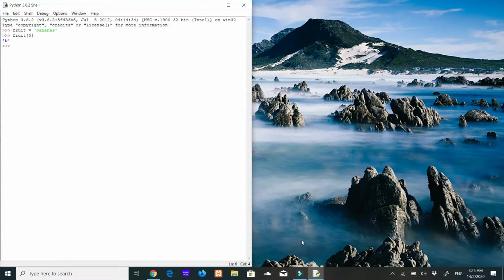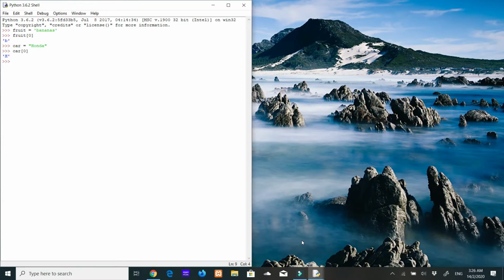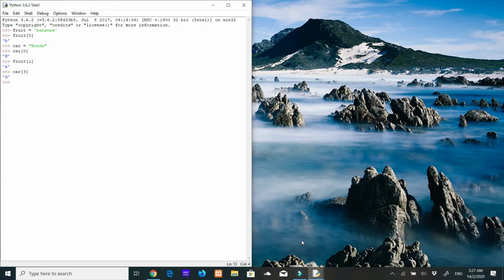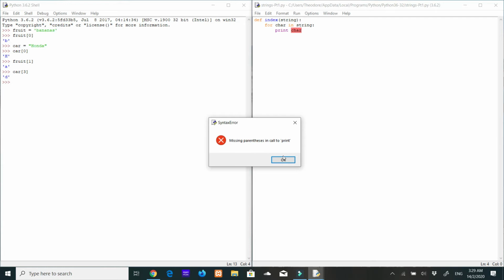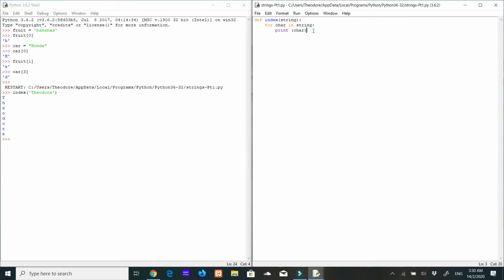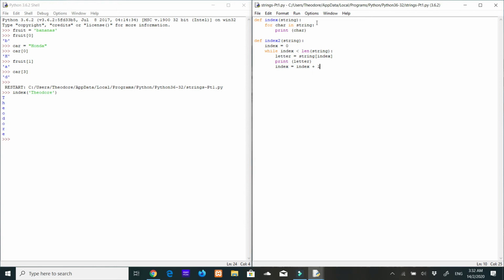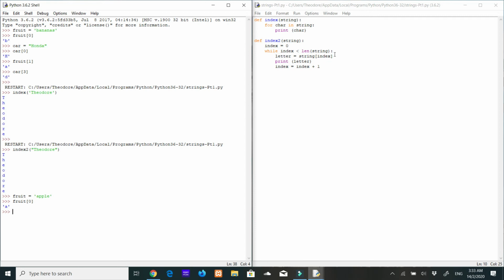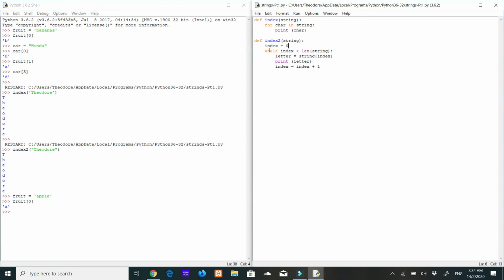Python Tutorial | Strings Pt.1 | Learnlyte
In this lesson, we're gonna talk more about strings and delve deeper0 into this Python data type. In this lesson, we're gonna be focusing on string indexes and traversing a string using a for or while loop.